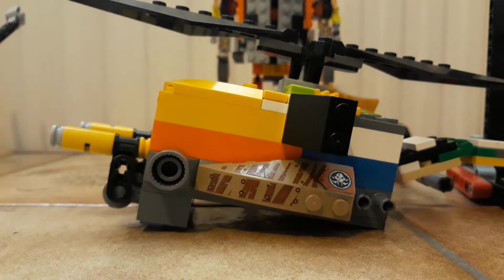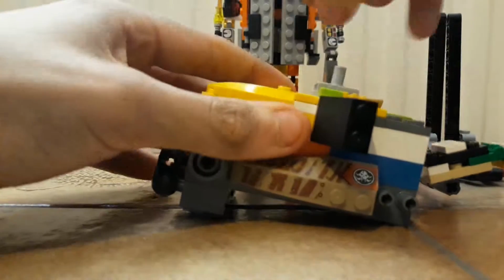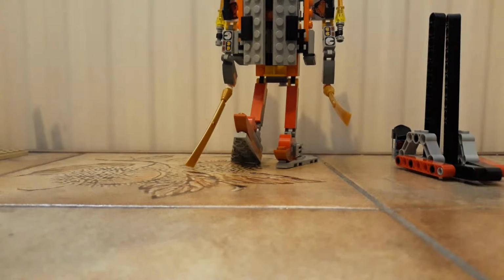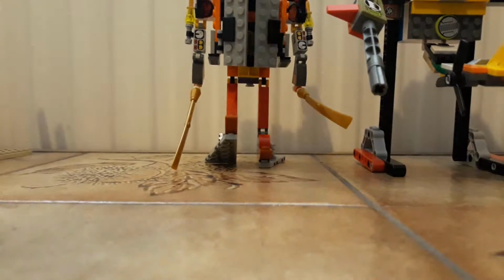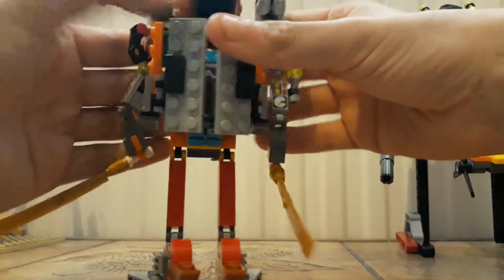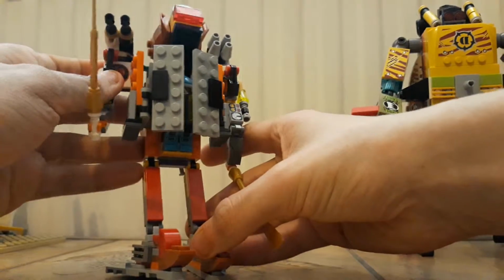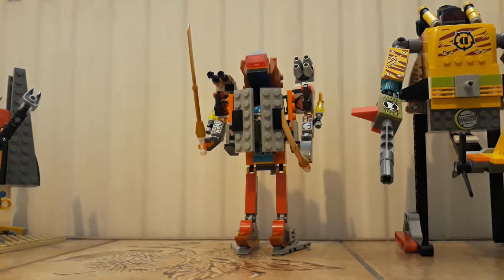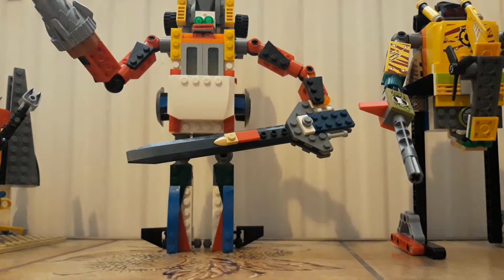Lego Helicopter partsformer and mech moc review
Join my amino